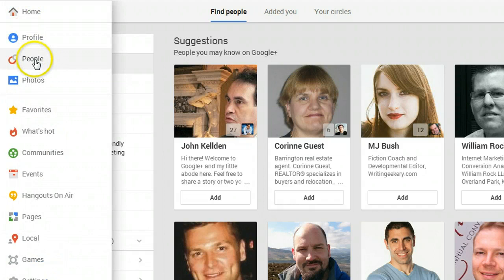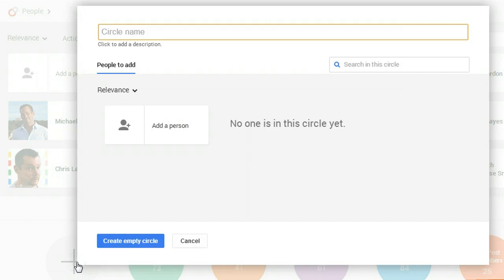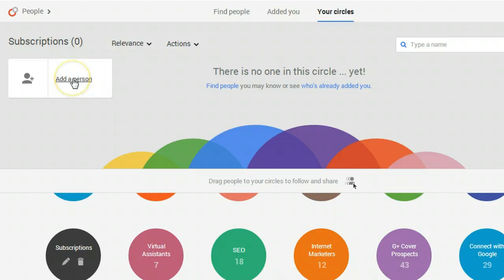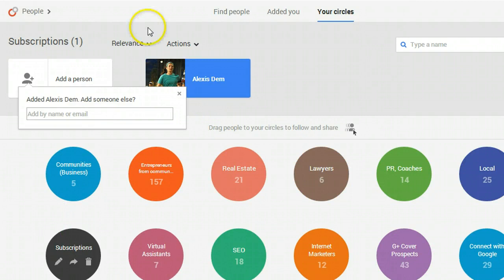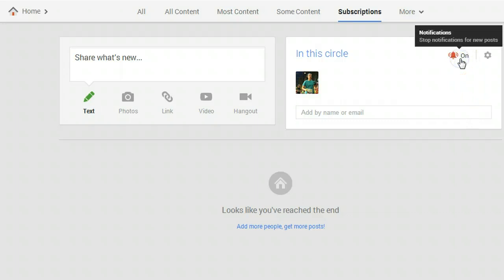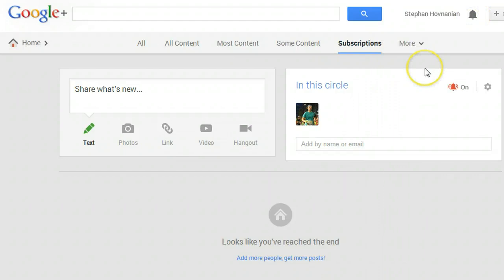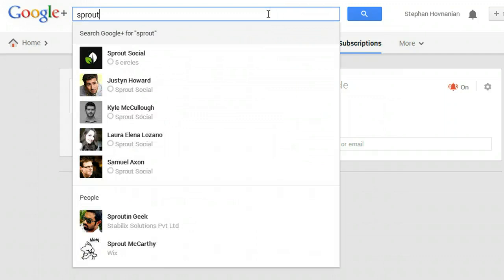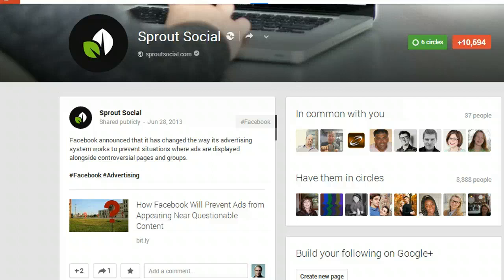Creating a subscription circle on Google+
Like all social networks, the "news feed" of posts from people you follow on Google Plus is a never ending stream. If you only log on once in a while, you could easily miss important posts from these favorite users of yours. A subscription circle helps you keep track of those users whose posts you don't want to miss.